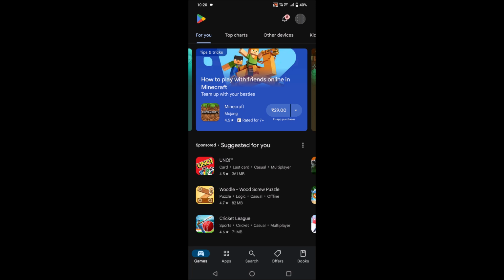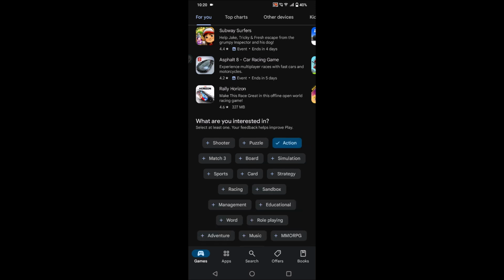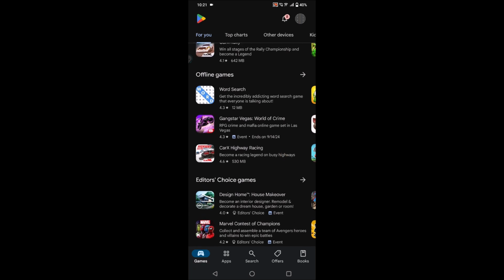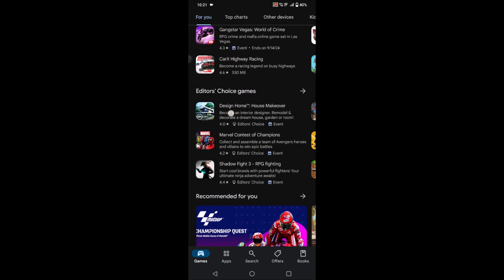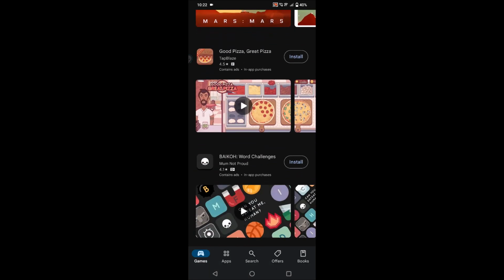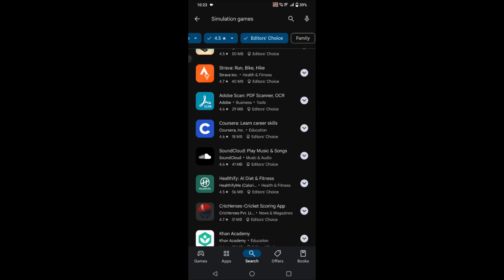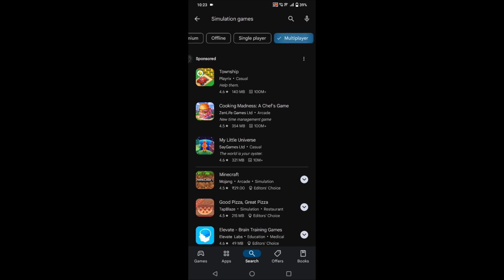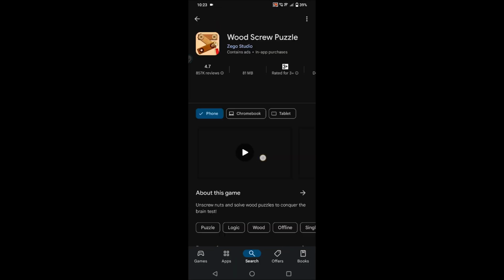How To Search Best, Worthy Games From Google Play Store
This is how you can search the best games from the Google Play Store to play in the mobile. You can categorize by editor choice, highest user rating games etc. The tutorial focuses, on how you can search worthy games to play on mobile.